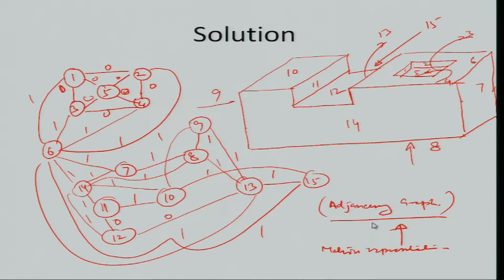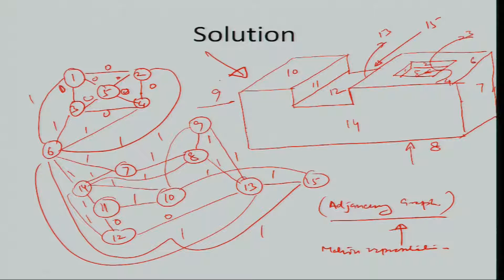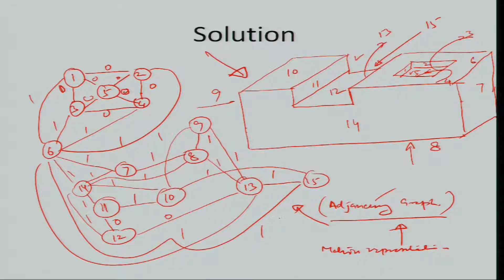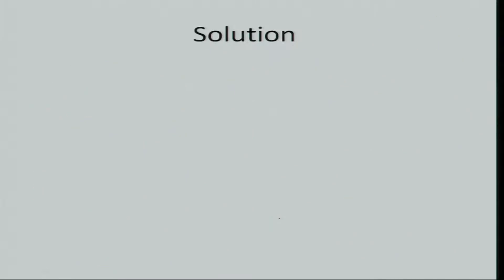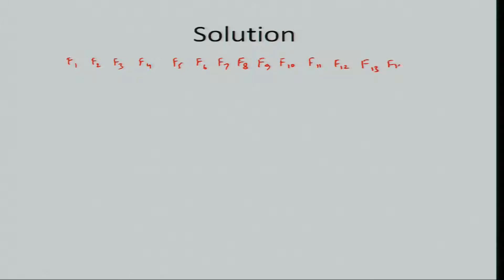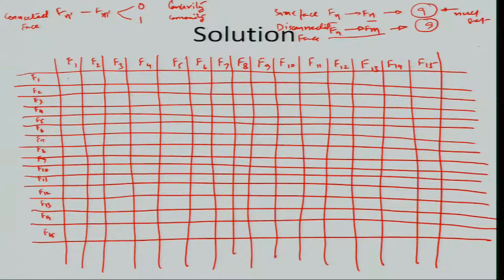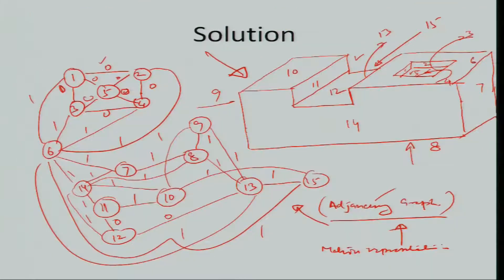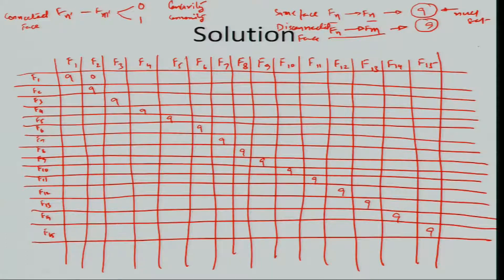Problem solving of feature recognisation system